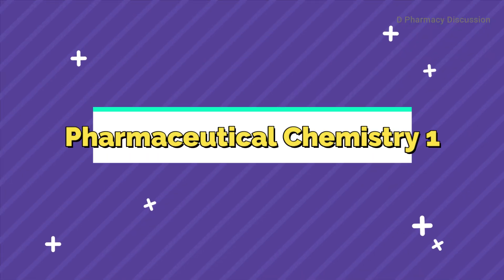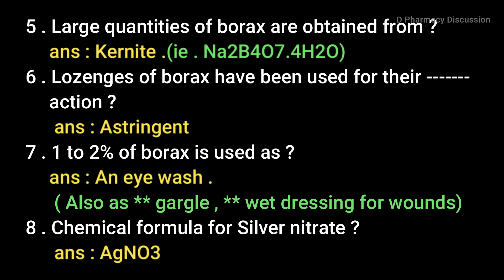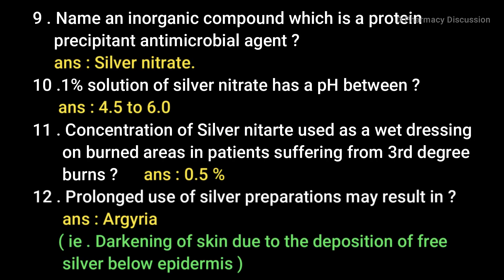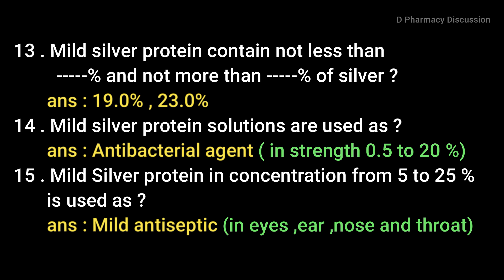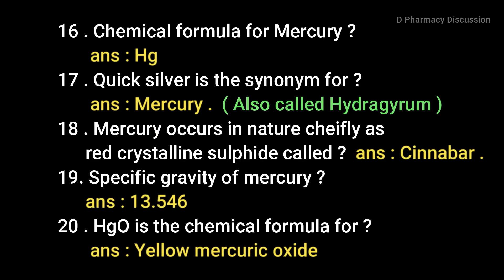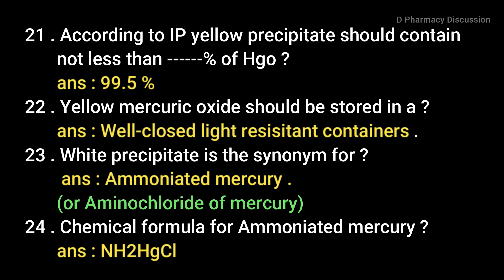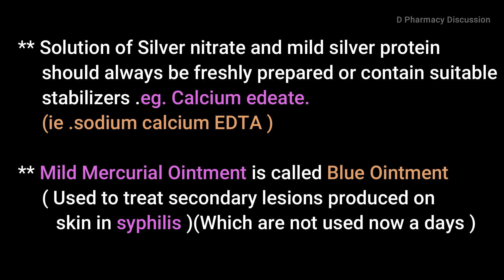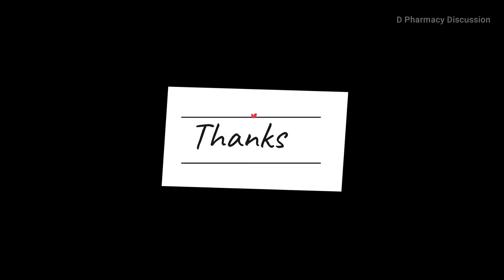Multiple choice Questions from Antimicrobials and Astringents |Pharmaceutical Chemistry 1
Antimicrobials and Astringents MCQs from Pharmaceutical Chemistry 1 for Pharmacist grade 2 2020 .and for all Pharmacy related compepitive exams like GPAT ,B Pharm lateral entry exam ,Drug analyst etc.

(Acids ,bases,buffers )

Please follow us through our Facebook Page ( D Pharmacy discussion )

Thank u so much for the support .